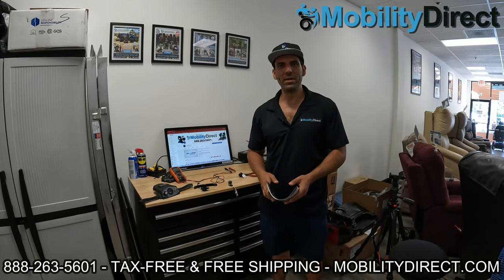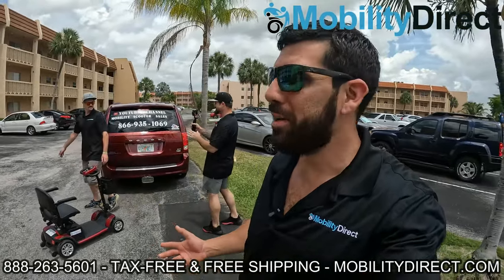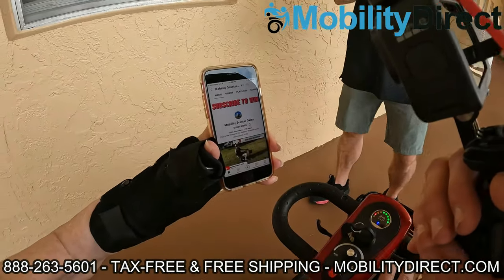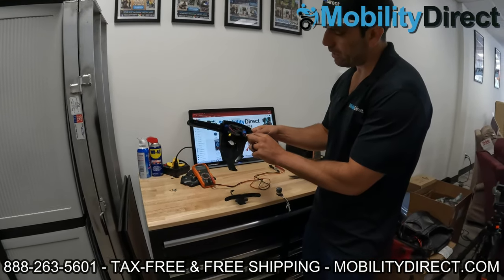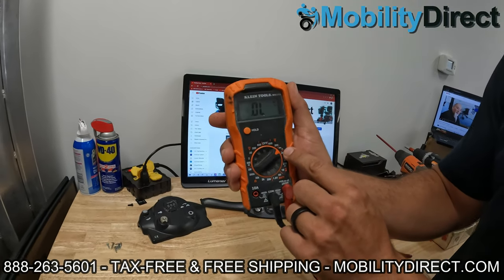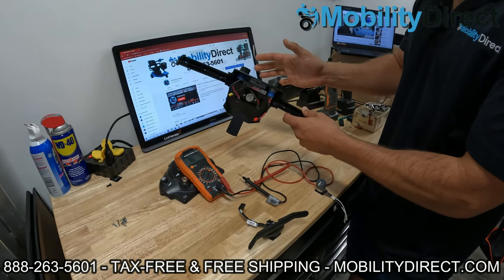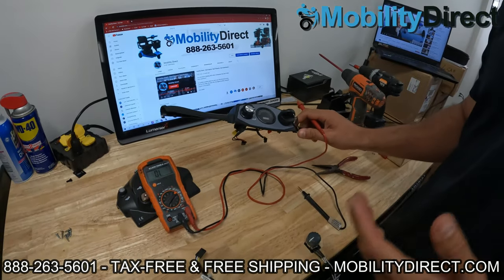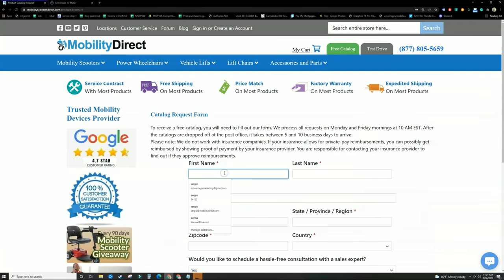🔑Mobility Scooter Ignition Testing Tutorial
If you have a mobility scooter that doesn't turn on, it might be the ignition. To test an ignition, you can perform a continiuty test with a multi meter. This is the quickest way to determine if your ignition needs to be replaced. You can also check to see if the 2 wires that connect to the ignition are detached in any way. Ignitions are very simple, they either close a circuit (when the key is in the "on" position) or they can open a circuit (when the key is in the "off" position).

Be sure to check out our repair/troubleshooting mobility scooter playlist for more tips like this one (link below):